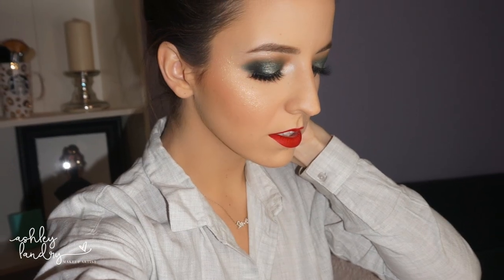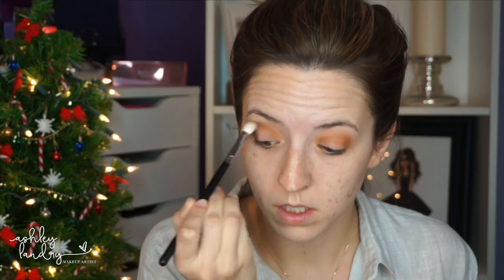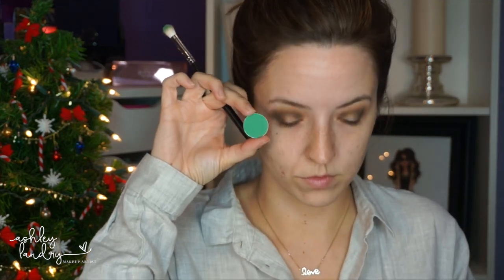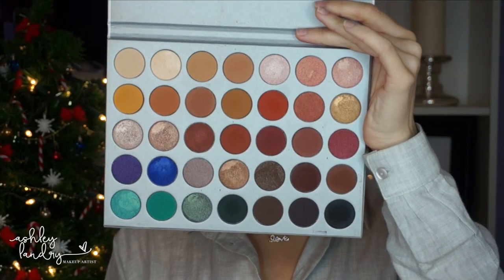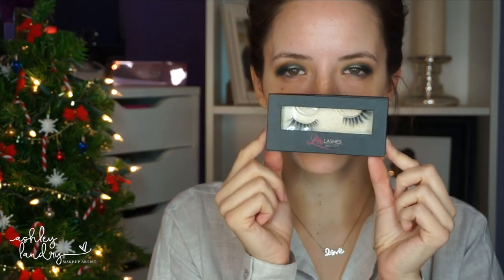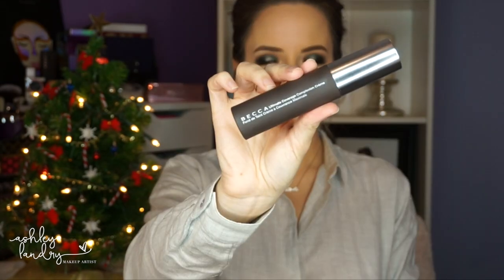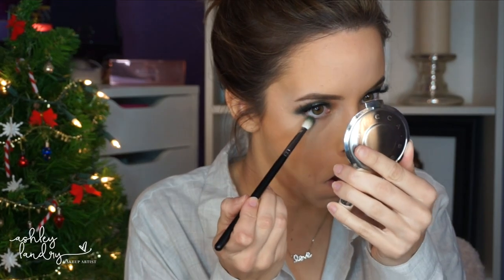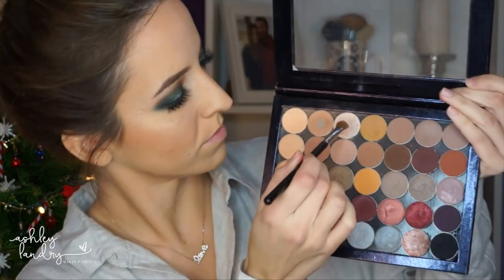Green Eyes & Red Lips Christmas Tutorial | Ashley Landry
Green Eyes & Red Lips Christmas Tutorial
* Sorry if you think this music is too loud. I’m so excited for Christmas and I love this song hahahah
** AND I FORGOT TO ADD THE TARGETS OF THE COLORS I USED. I WILL HAVE THE NAMES OF THE SHADOWS AND THE PLACEMENT THEY ARE IN THE PALETTE BELOW. I APOLOGIZE.

♥ TULA SKINCARE!

1. Beam - 1st row, 2nd shadow
2. Silk Creme - 1st row, 3rd shadow
3. Pooter - 2nd row, 3rd shadow
4. Lid shade - Diva - 5th row, 3rd shadow
5. Enchanted - 5th row, 4th shadow

FACE:
BECCA Cosmetics Backlight Primer - ttp://
Anastasia Beverly Hills Illuminator in So Hollywood -

♥ BRUSHES USED:
DON’T FORGET:

My name is Ashley Landry and I love everything makeup and beauty!